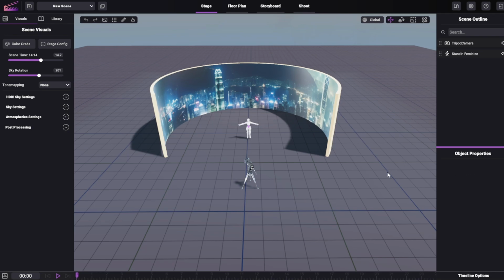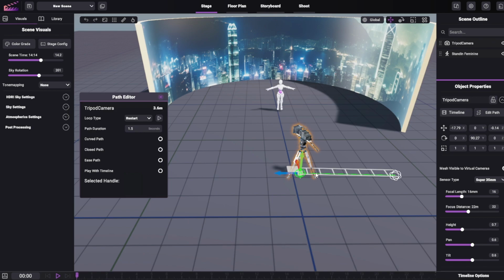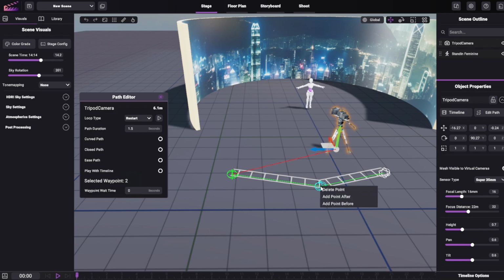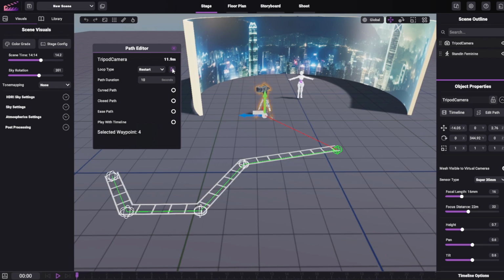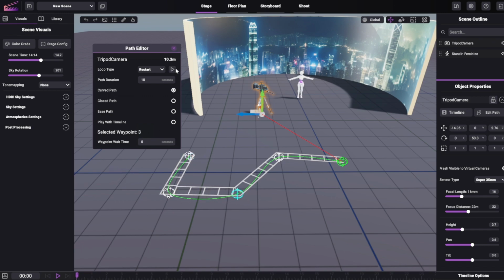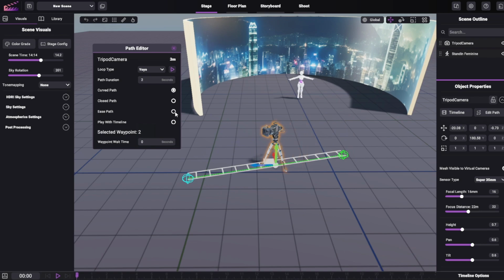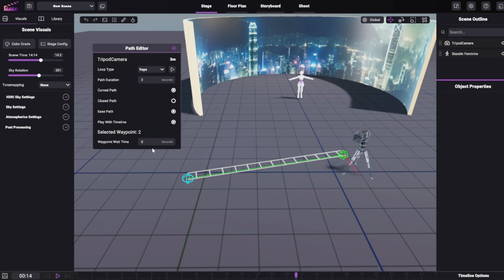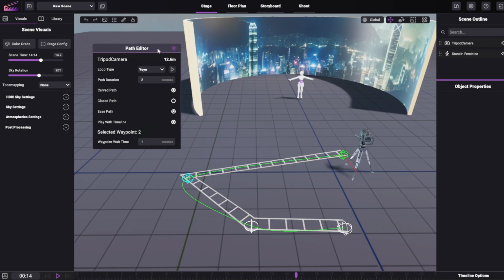Creating Paths in SceneForge | Virtual Studio Tutorials